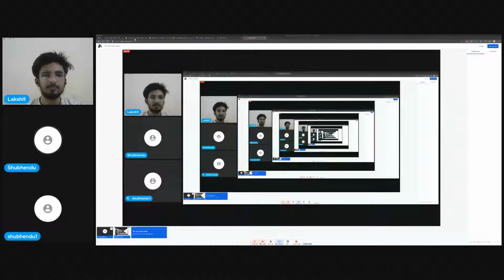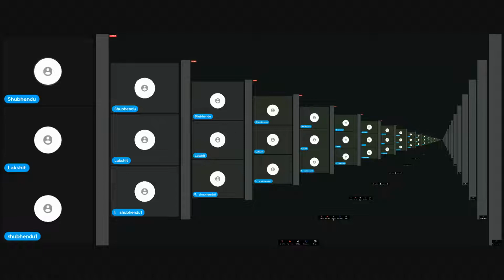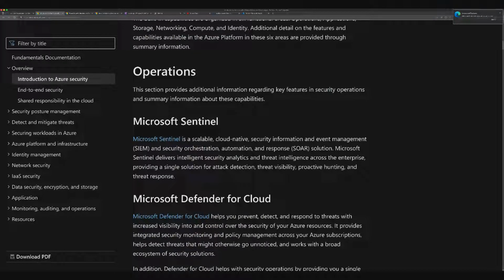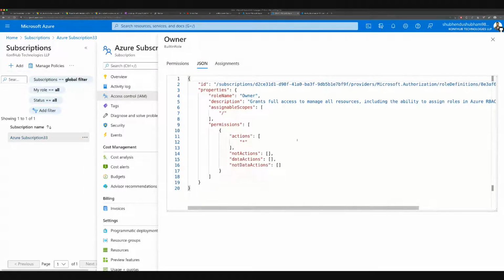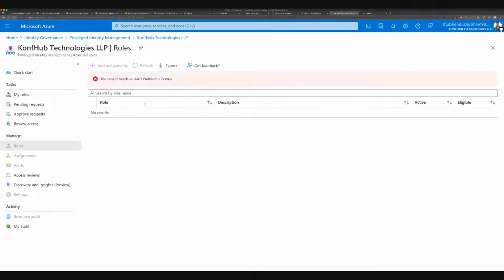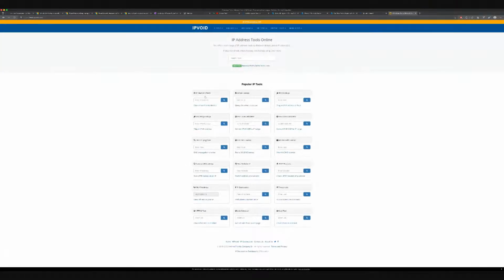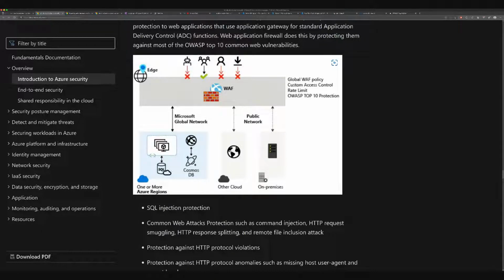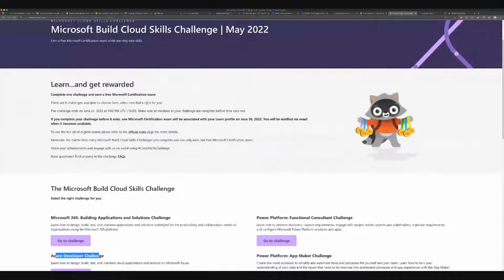Microsoft Azure Security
Azure Security refers to security tools and capabilities available on Microsoft's Azure cloud platform. According to Microsoft, the tools for securing its cloud service encompass “a wide variety of physical, infrastructure, and operational controls.”